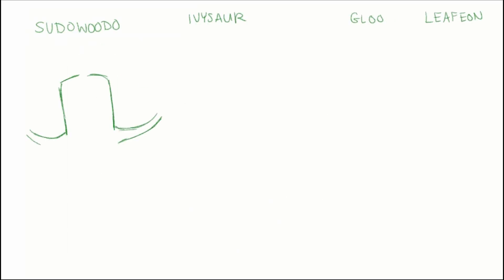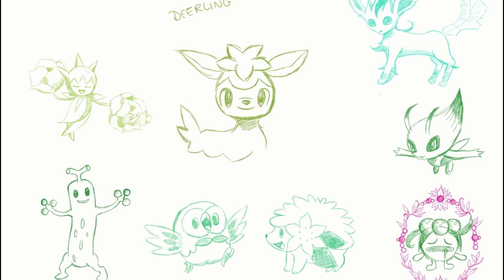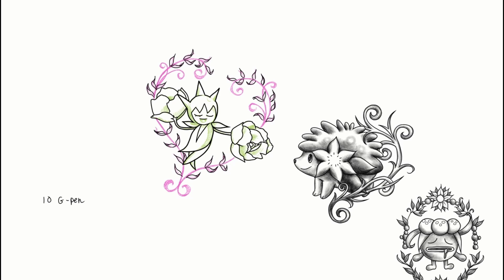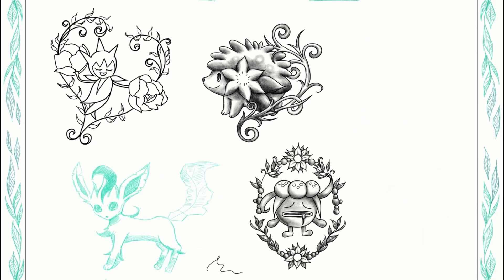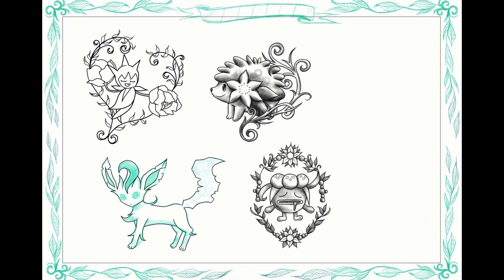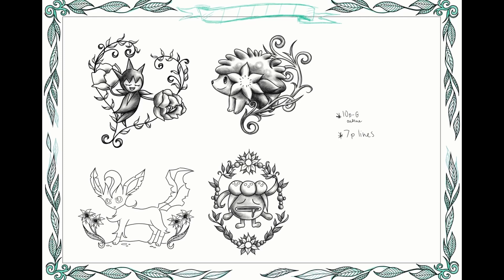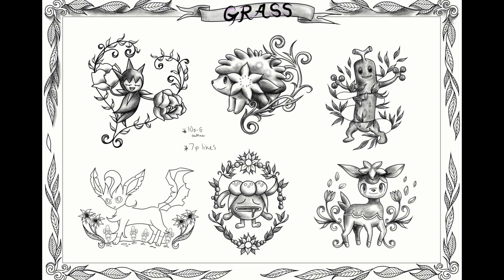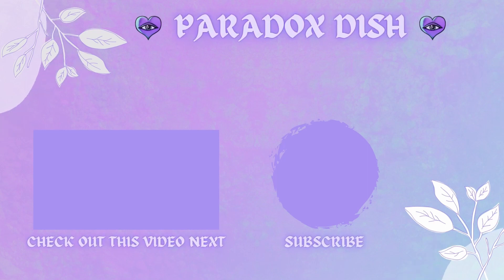Draw With Dish - Grass Pokemon Tattoo Flash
My first draw with me video! :D Let me know what your favorite Pokemon design from the flash sheet was, and your favorite Pokemon/element type in the comments.